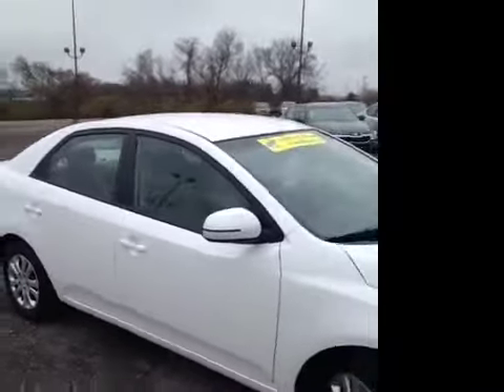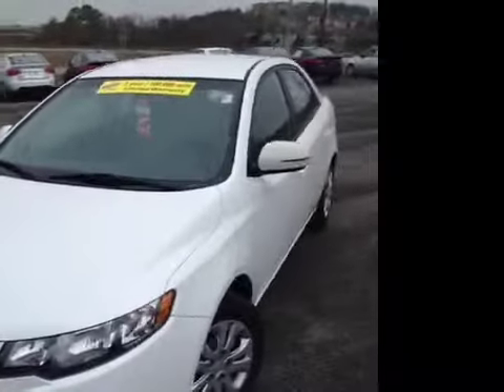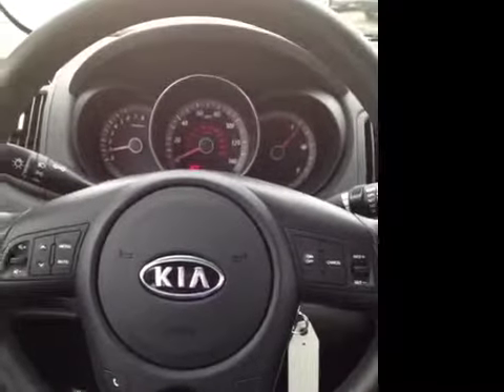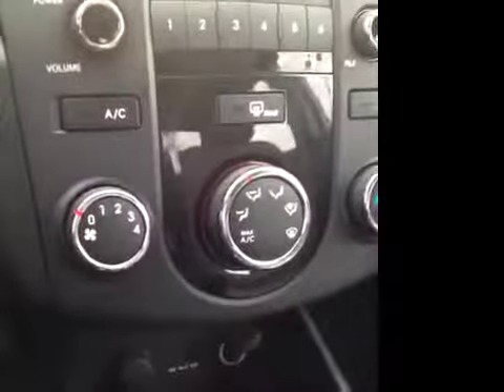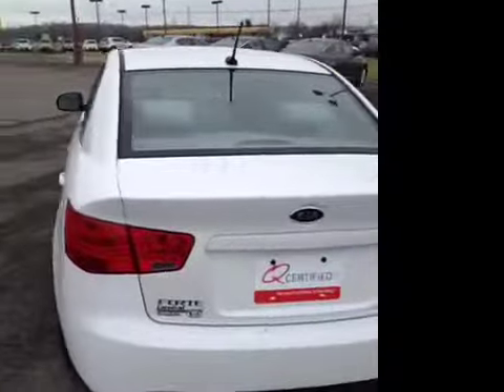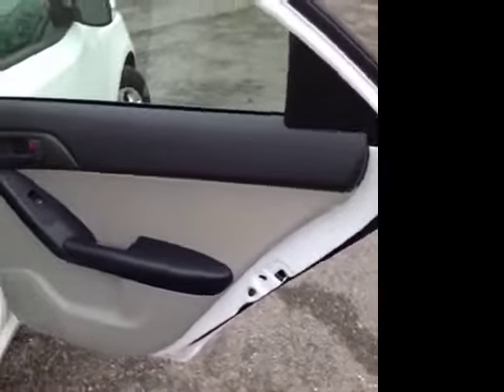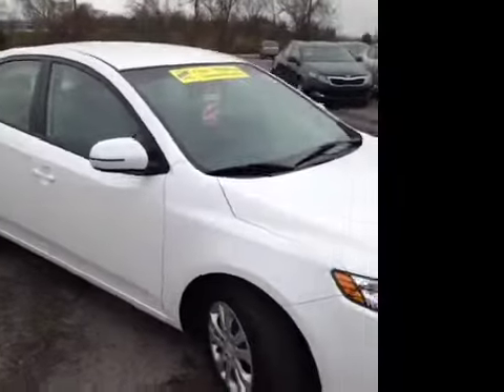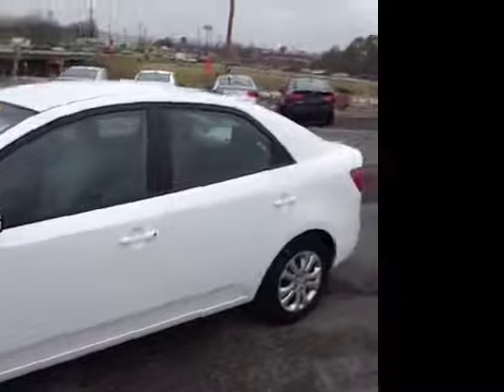Certified Used 2011 Kia Forte EX | Used Cars Nashville TN | P366070